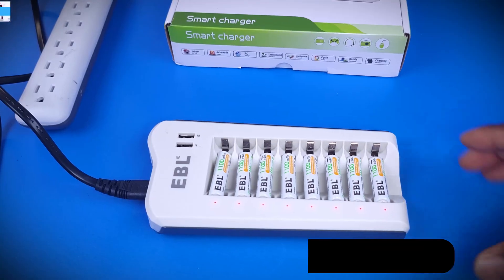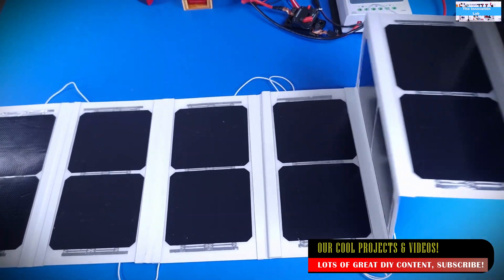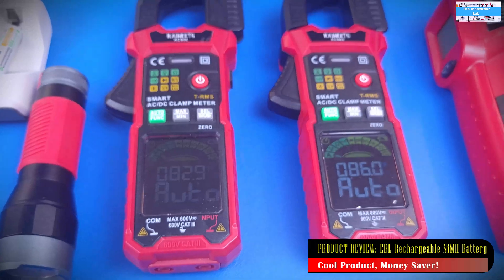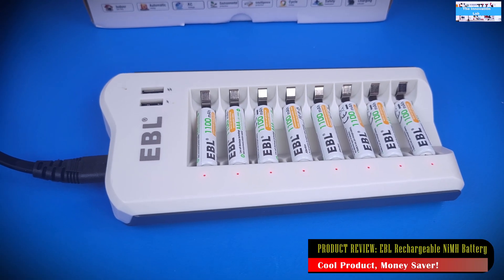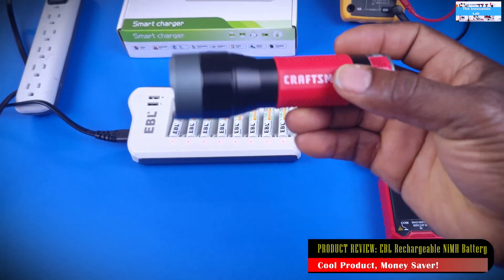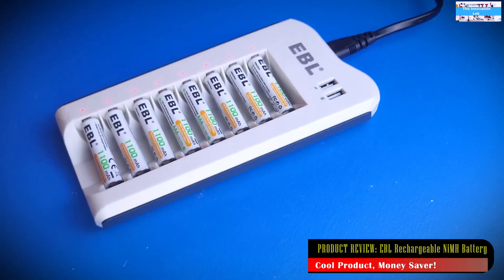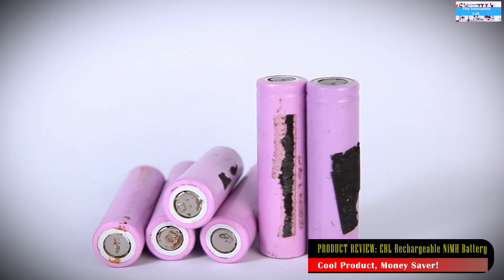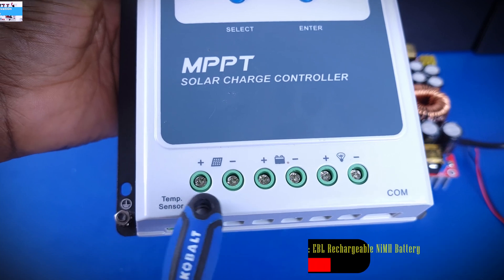Rechargeable AAA Batteries, Worth It? Pros and Cons Revealed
Welcome to our ultimate review of the latest NiMH rechargeable AAA batteries! If you're tired of constantly buying disposable batteries and want to save money while being eco-friendly, this video is for you. We dive deep into the performance, longevity, and overall value of these batteries to see if they live up to the hype.

In this video, we'll cover:
Performance Test – See how these batteries hold up under intense usage.
Eco Impact – Discover the environmental benefits of switching to rechargeable.
Best Use Cases – Learn where these batteries shine the most.
We put these NiMH AAAs through the test and we will be compare them against their disposable counterparts. Will they save you money and reduce waste? Watch till the end to find out and get our honest recommendation!

EBL 1100mAh NiMH AAA Rechargeable Batteries (16 Pack) and Rechargeable AA AAA Battery Charger with 2 USB Charging Ports

Solar Cells: Used for DIY solar panel:
New Solar Cell Flexible Mono Solar Wafer Monocrystalline Cells Tabbing for DIY Solar Panel High Efficiency 3.4W C60 5x5 Safe Packing

Other Featured Components on Test Setups:
1500W DC to DC Boost Converter

Digital Soldering Microscope

22 Gauge Copper Inductor Wire

12V 750W Server Power Supplies

0 to 300V, 0 to 100A, DC Digital Power Monitor

Soldering Gun

48V 1000W Water Heater-Test Load

6 Gauge High Current Silicone Wires

100A Circuit Breaker

60A Circuit Breaker